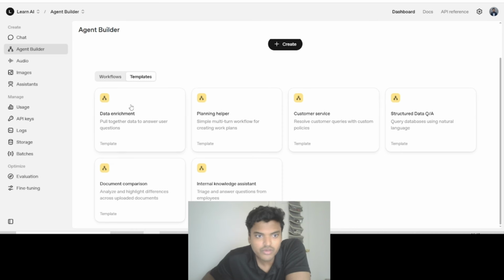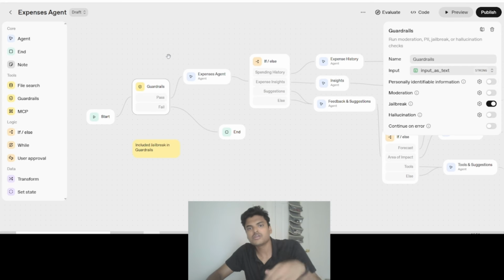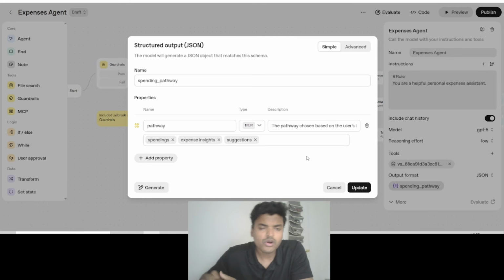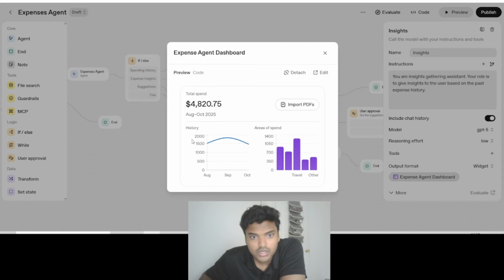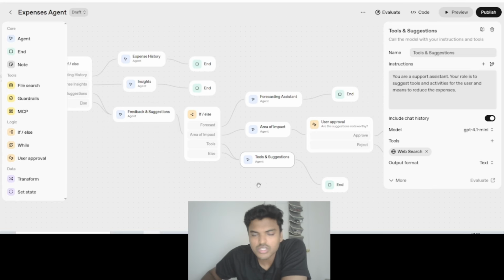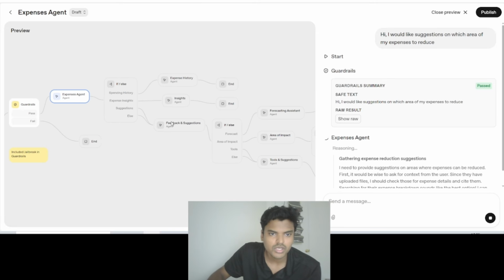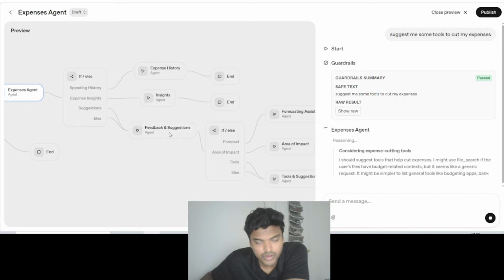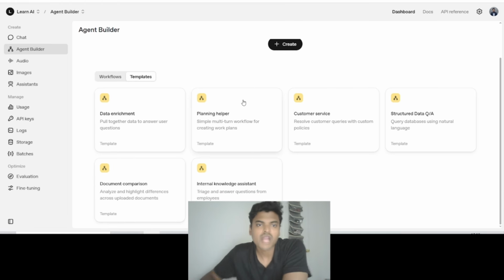Agent Builder Open AI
🚀 Introducing the “Expenses Agent” built with OpenAI’s new Agent Builder + ChatKit

Say hello to smarter expense tracking and financial insights — all powered by AI.

In this demo, I walk you through my custom Expenses Agent, built using OpenAI’s new agent tools. This agent can:

Read and analyze historical credit card transactions

Generate insights & spending summaries

Detect patterns of overspending and propose areas for restriction

Forecast business or personal expense trends

Be embedded across applications using ChatKit widgets

Be extended to support business expense workflows, forecasting, and more

This is a live build and deployment walkthrough showing how I designed the logic, plugged in guardrails, and connected it to custom UI widgets. I also discuss how this architecture can scale to more complex use cases (e.g. corporate spending, forecasts, multi-user dashboards).

High-level architecture and design of an AI expense agent

How the agent ingests and processes transaction data

The insight engine: how spending signals are derived

Deployment using ChatKit: embedding into web or app UIs

Extensibility: adding forecasting, business rules, alerts

Challenges, tradeoffs, and next steps